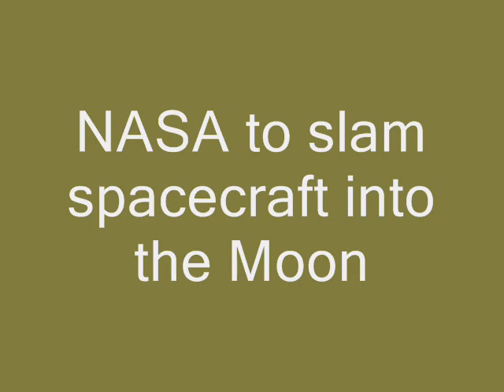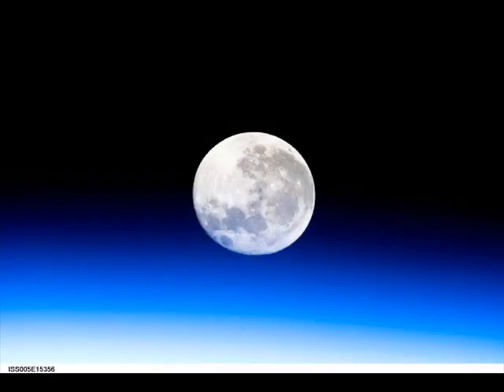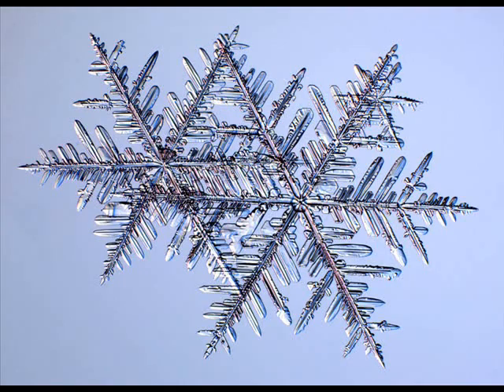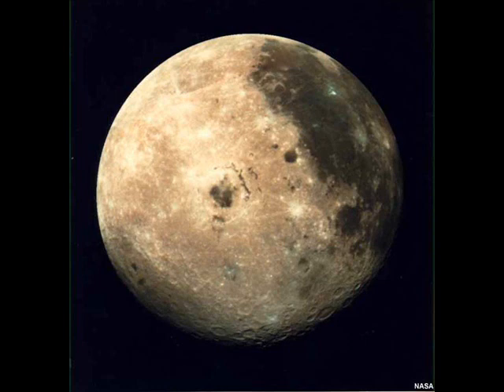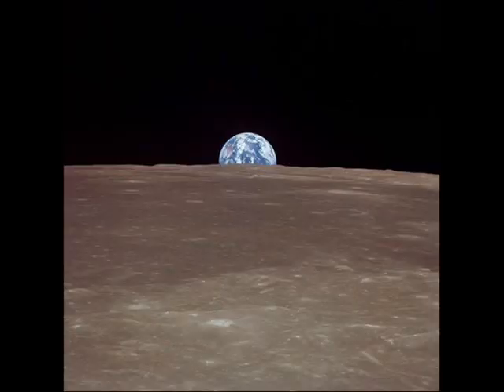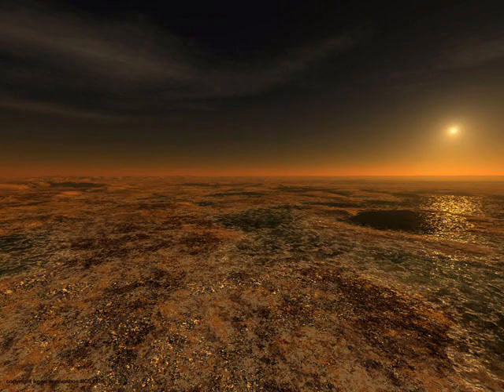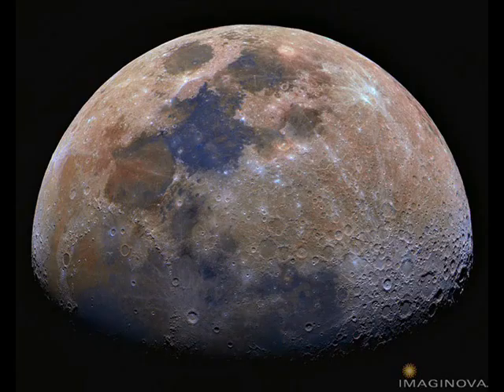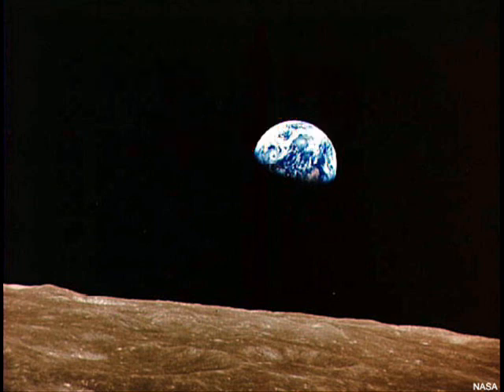NASA to slam spacecraft into the Moon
To find hidden ice in craters on the moon.The "Lunar Crater and Observation Sensing Satellite",(LCROSS) mission.